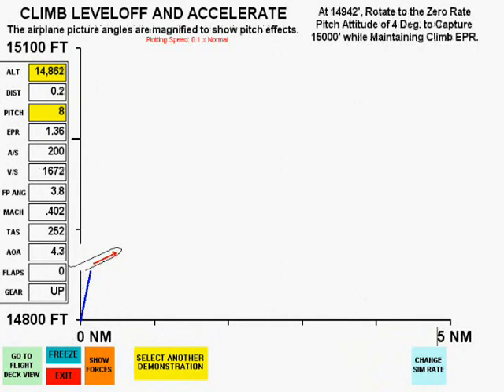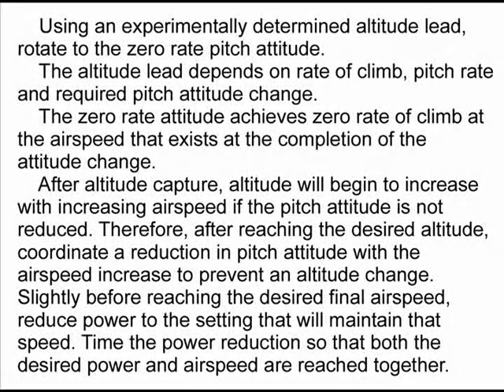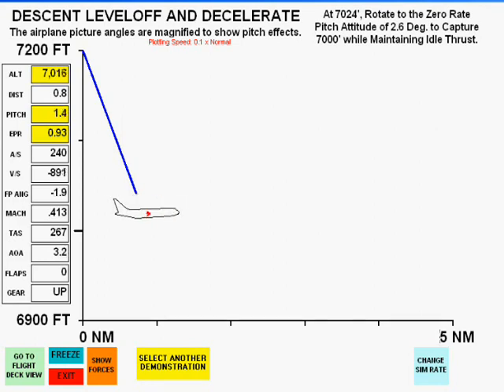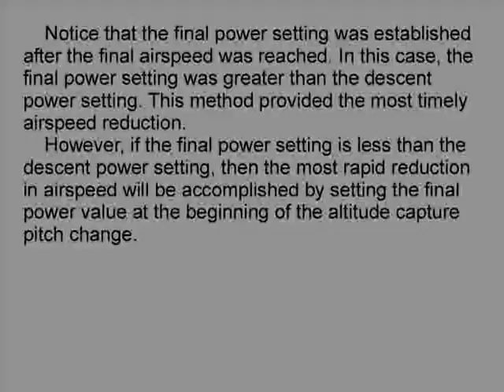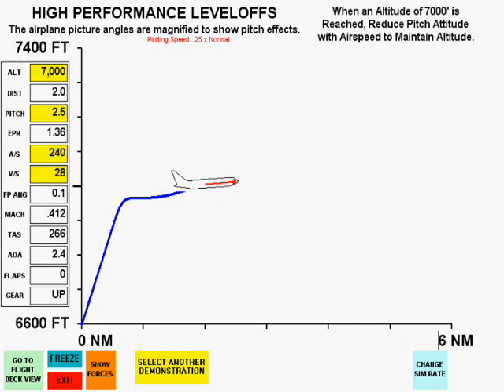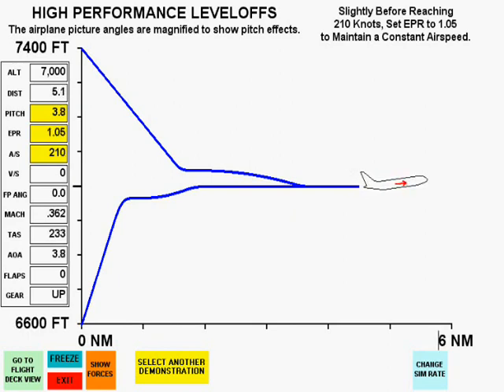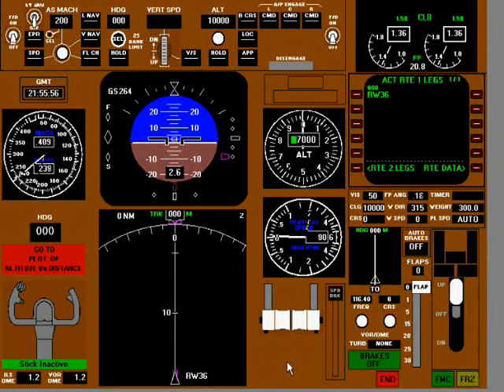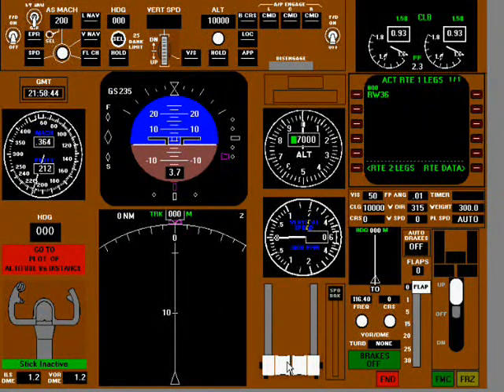Advanced Transition Rules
Advanced rules for precise changing of flight path and airspeed. It combines previous videos AA Demo 13, AA Demo 14, AA Demo 15 Part 1 and AA Demo 15 Part 2 for viewing